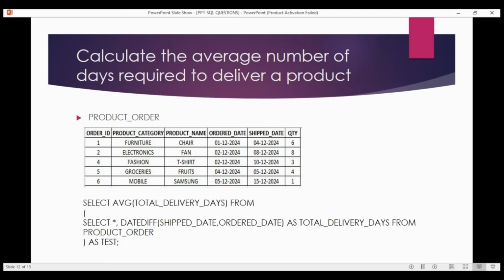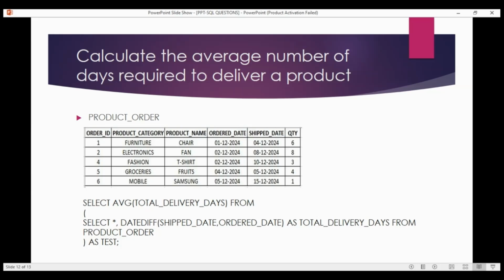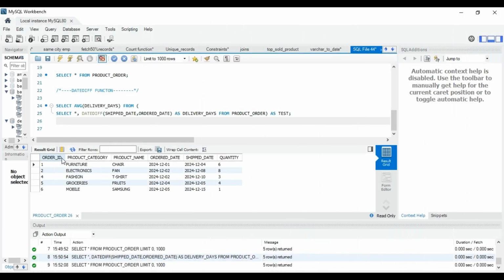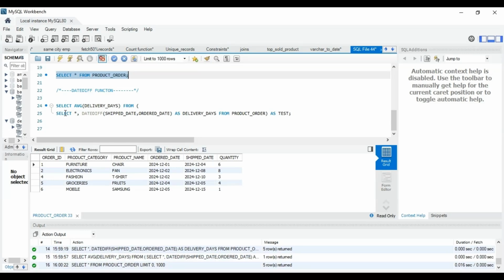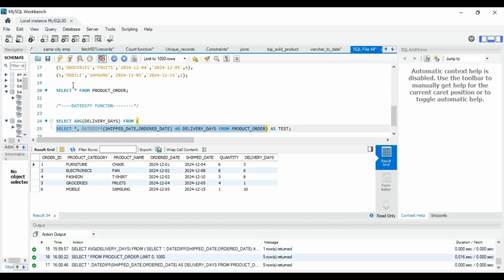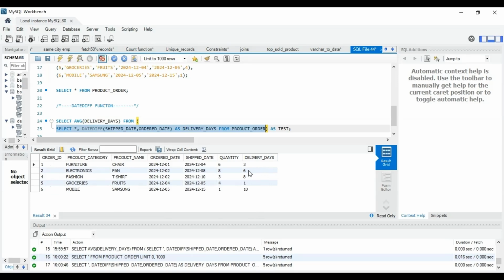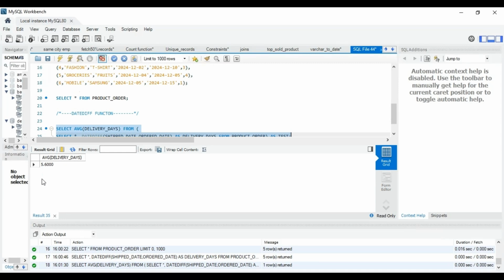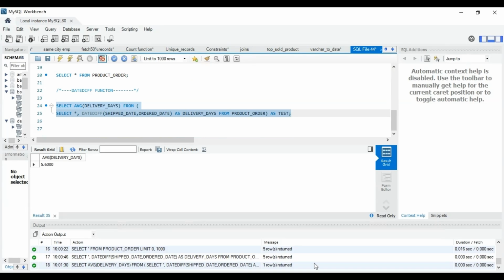SCENARIO BASED SQL QUESTIONS - CALCULATE THE AVERAGE NUMBER OF DAYS REQUIRED TO DELIVER A PRODUCT?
In this playlist , we will solve SQL questions with hands on practical using MySQL workbench..